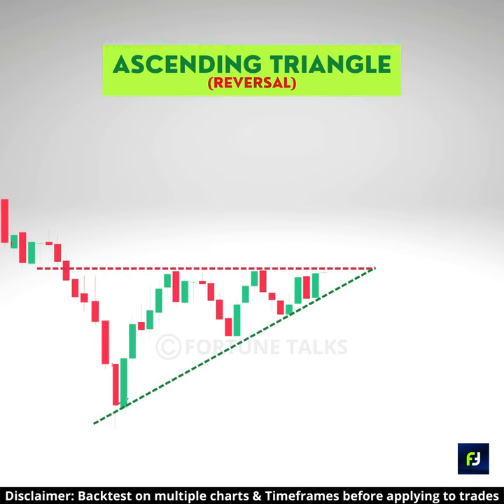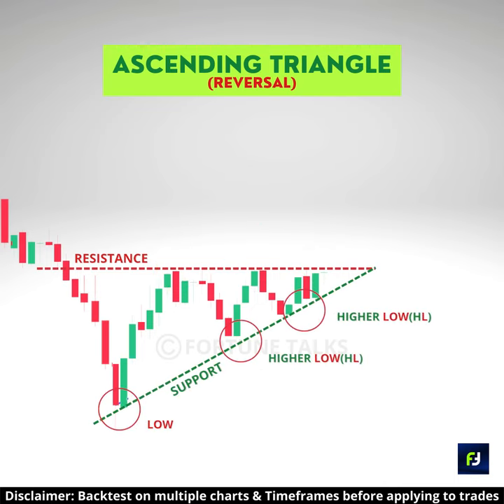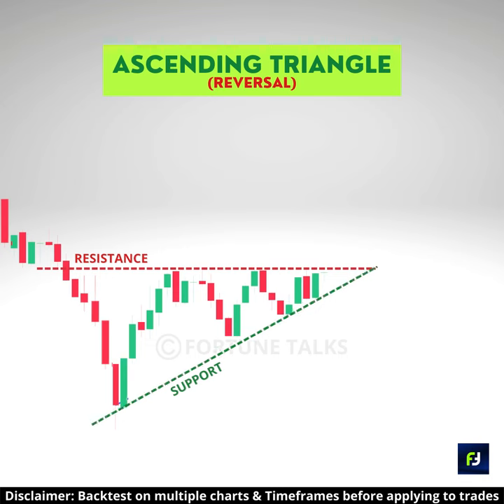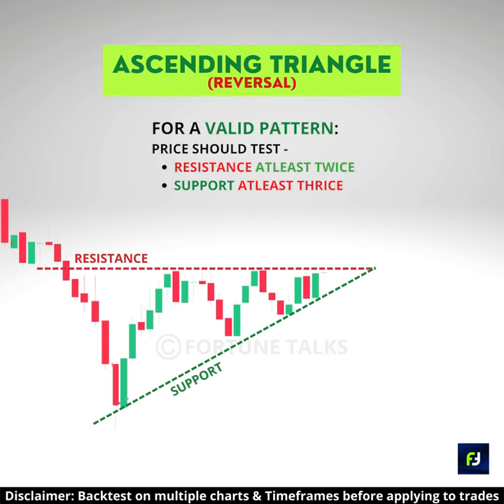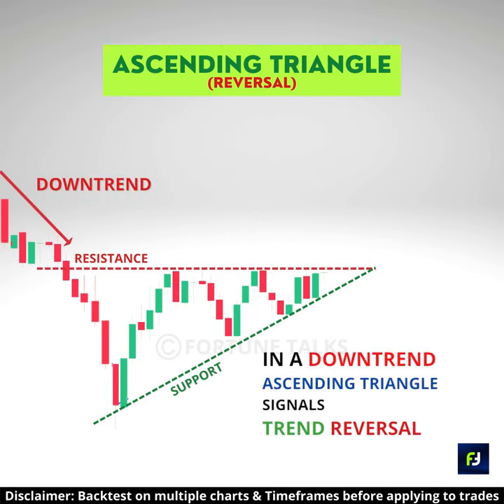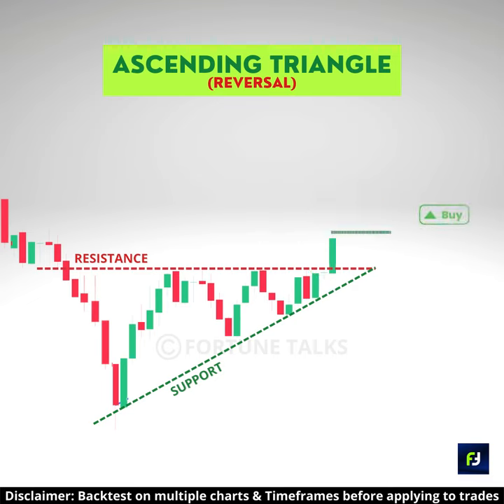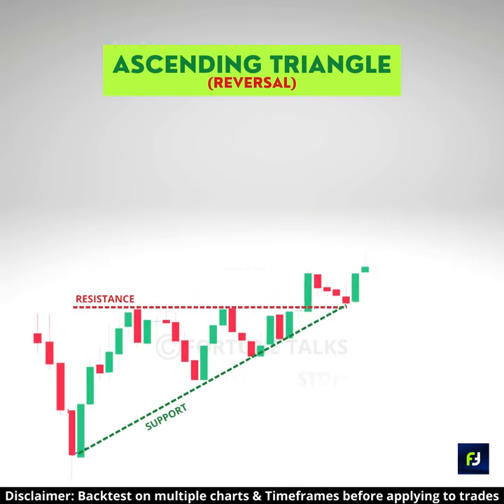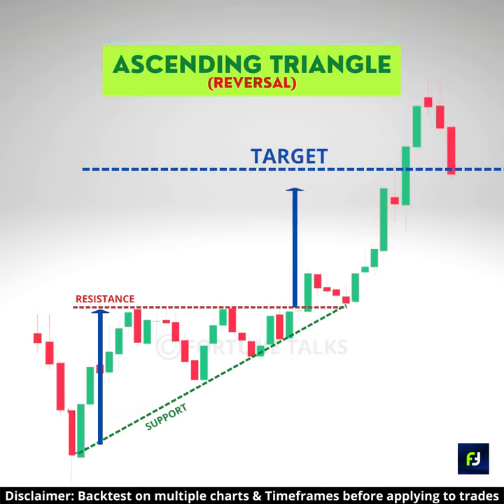Ascending Triangle chart pattern | Bullish reversal pattern | Chart patterns